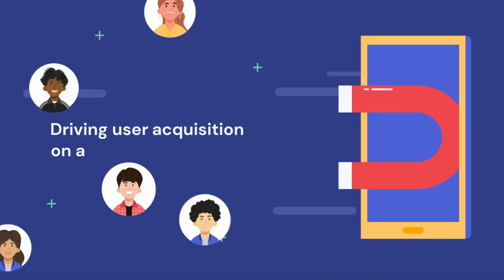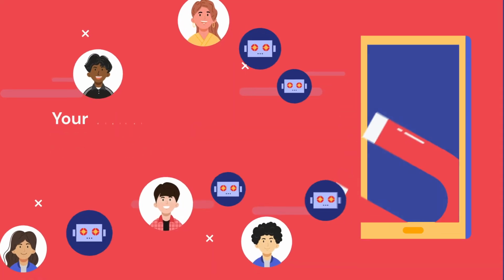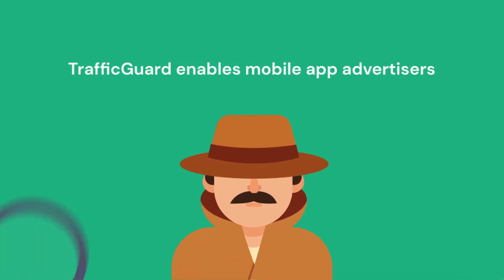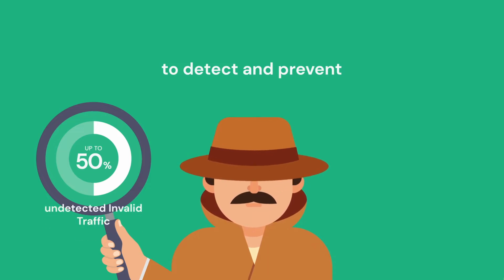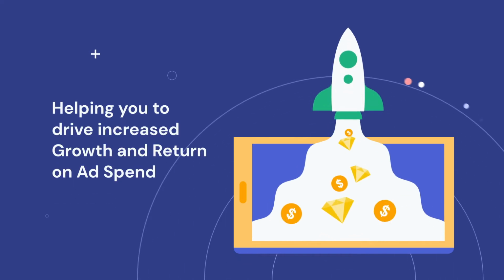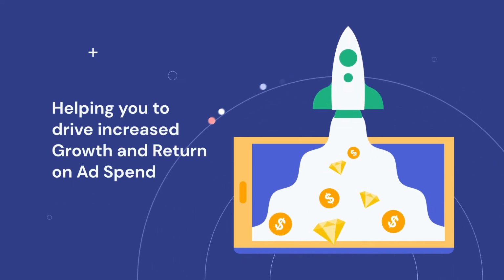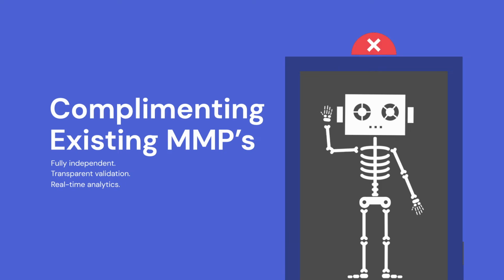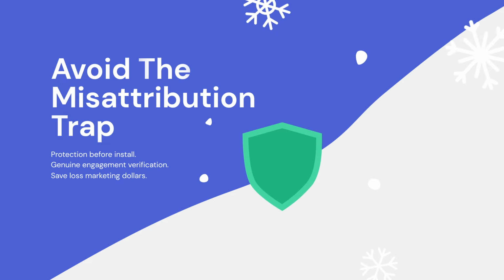TrafficGuard Protect Pro Mobile | An Ad Fraud Prevention Solution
There are many tactics fraudsters use to infiltrate your mobile app campaigns. Defend your business from the effects of invalid traffic and drive more viable install with TrafficGuard's intelligent machine learning technology.

With 3 layers of formidable fraud protection, from the click level to install attribution and post attribution protection. You can count on TrafficGuard to detect and prevent invalid traffic in real-time to ensure only valid traffic and real users are sent for attribution.